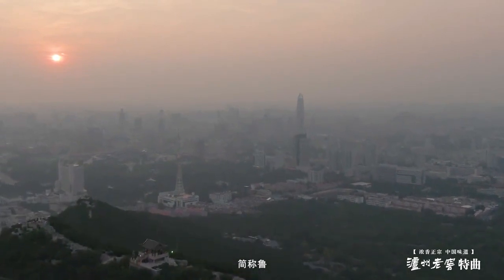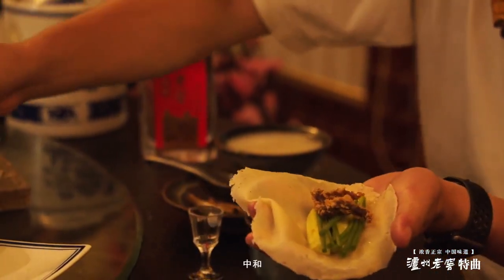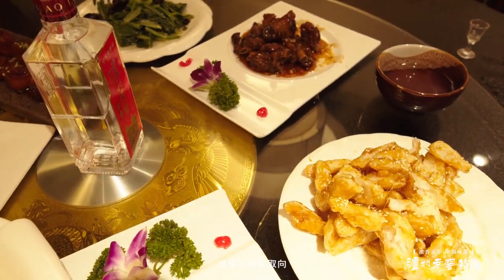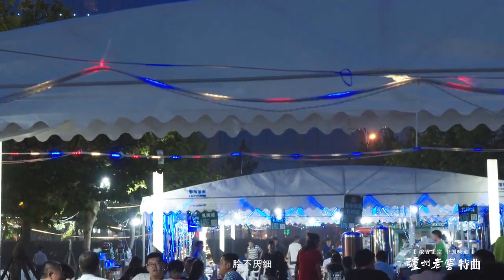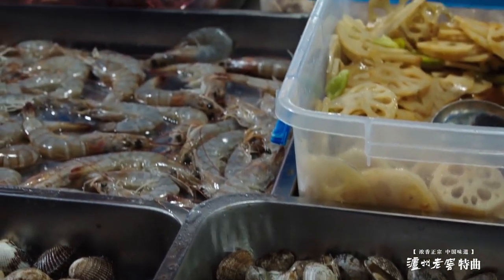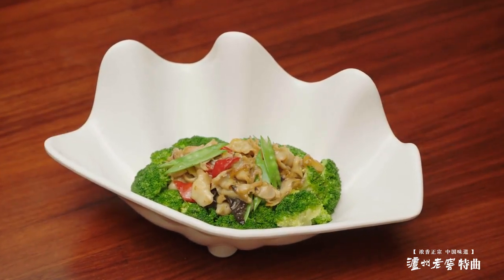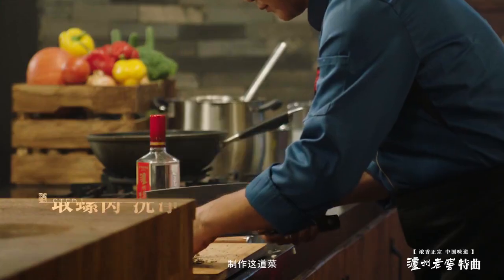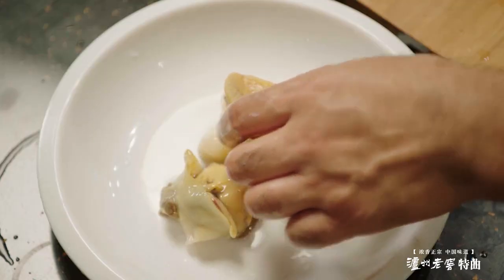极致的鲜美、爆炒不超过十五秒海鲜美味——油爆海螺